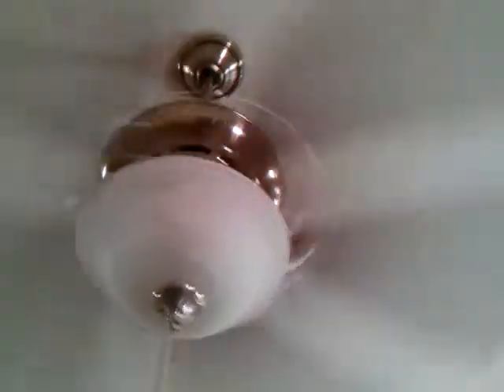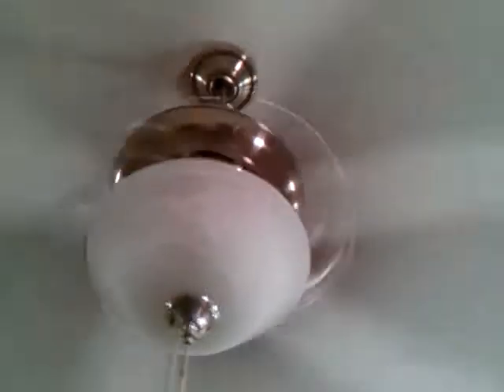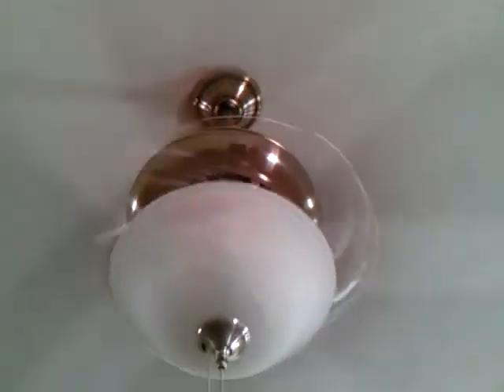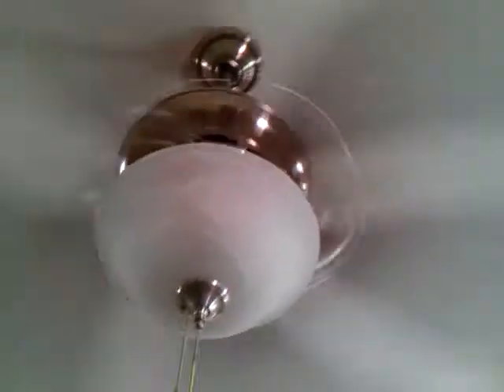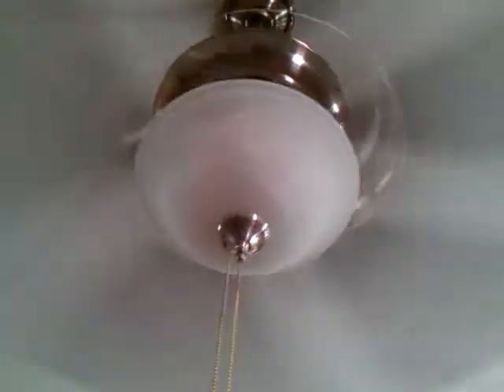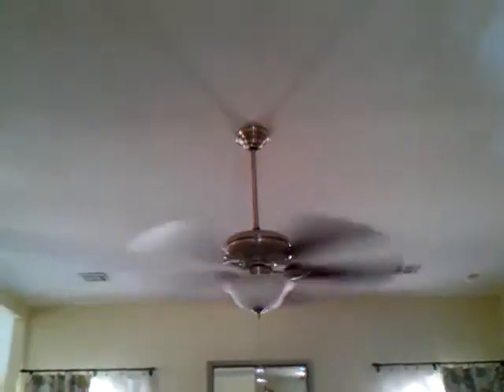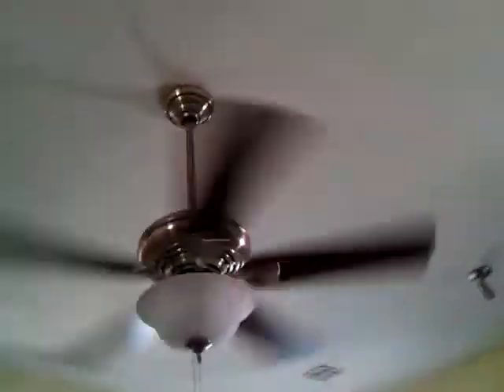February 10, 2012 10:49 AM